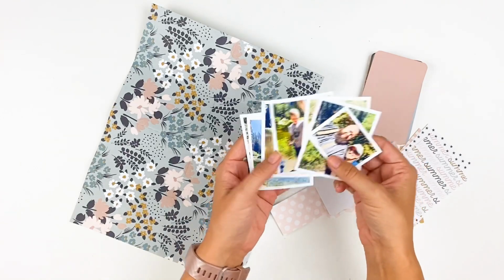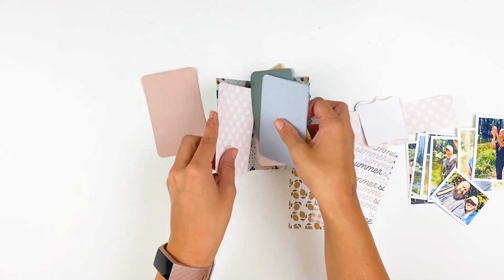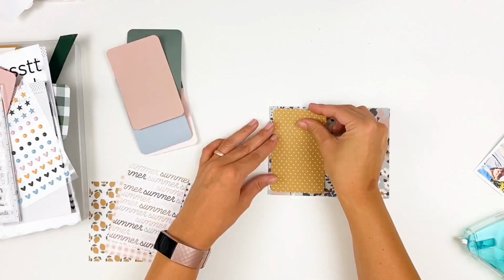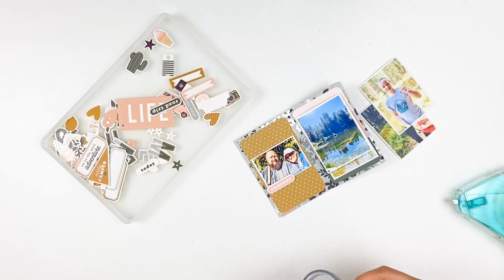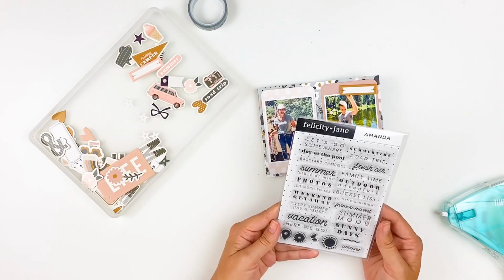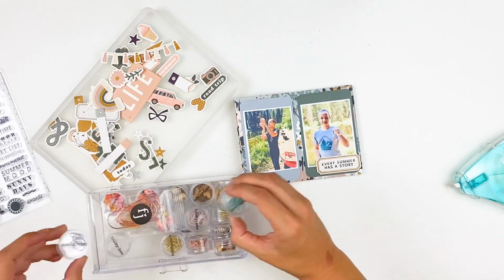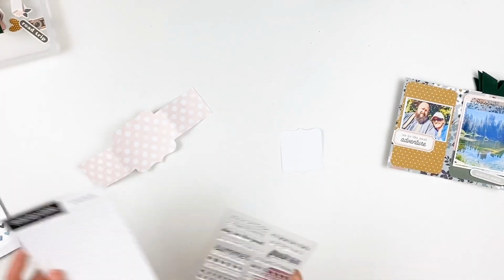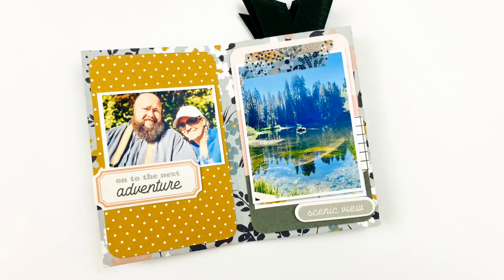Mini Album | Outdoor Adventure | Felicity Jane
Mini album using the Amanda Collection from Felicity Jane

• Fiskars Trimmer
• HP Envy 7155 Inkjet Printer
• HP Instant Ink
• HP Premium Soft Gloss Photo Paper 8.5x11